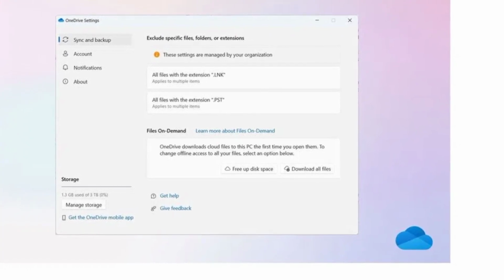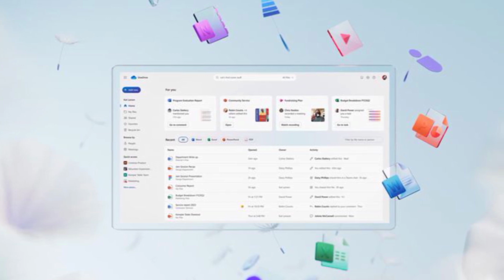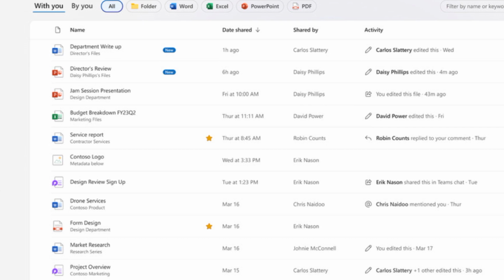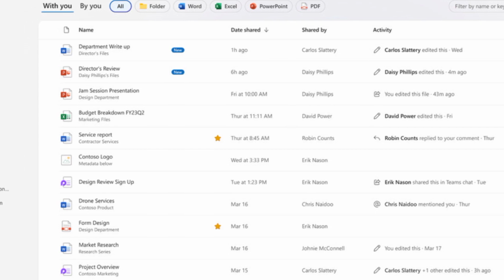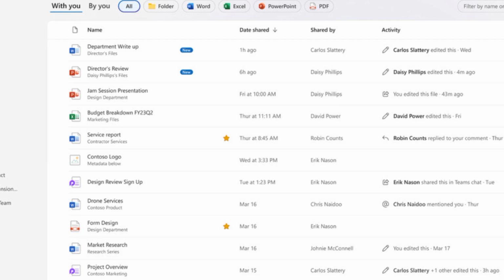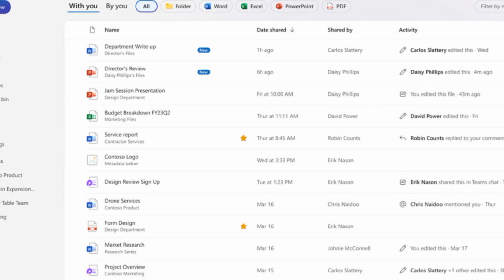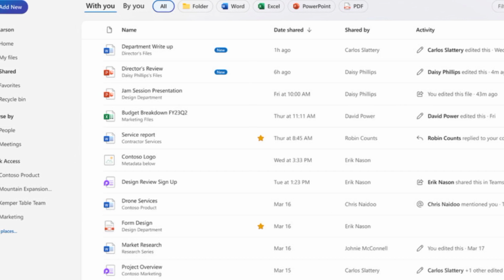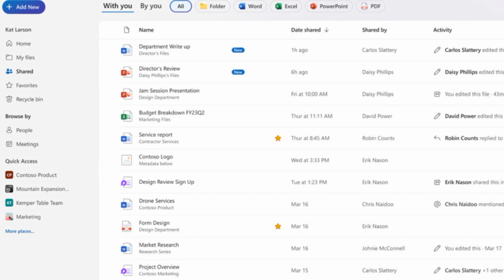Microsoft overhauls OneDrive with a big new design, AI Copilot integration